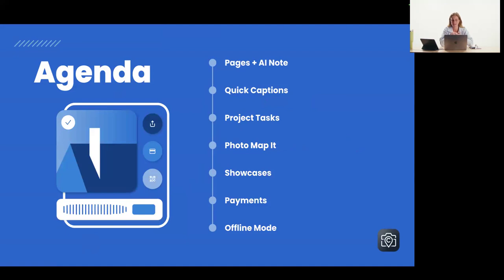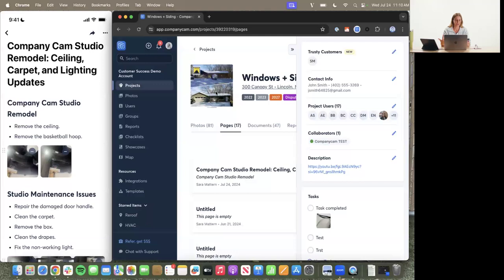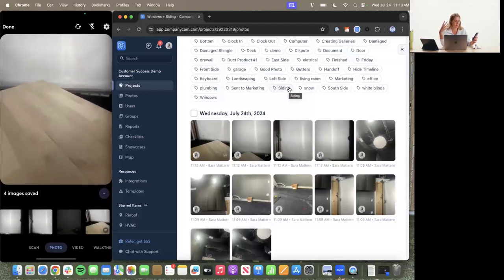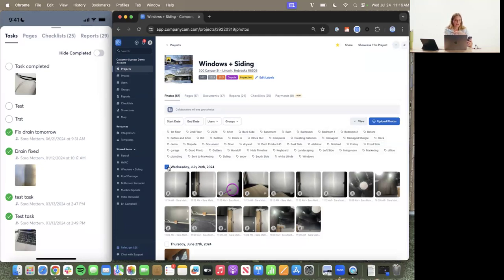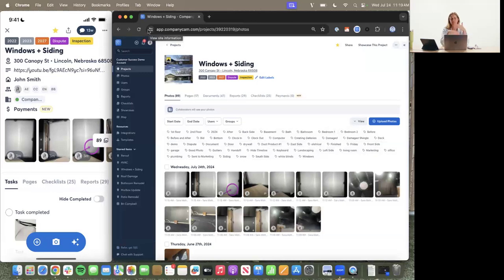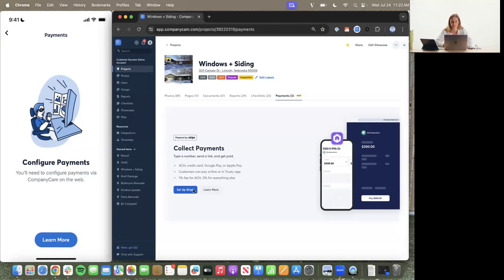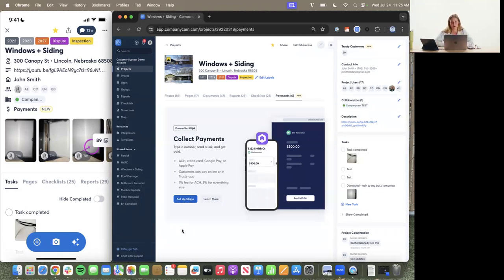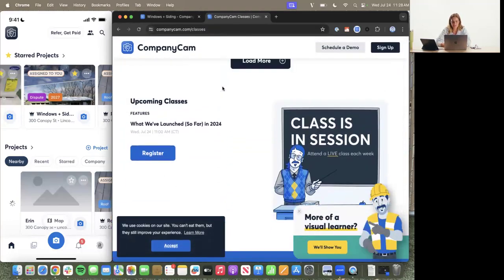What We've Released So Far in 2024 CompanyCam Classes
Watch this short how-to to get all the details you need to connect your favorite job site photo tool with your power accounting and customer management system.